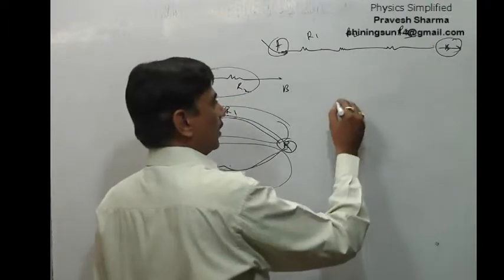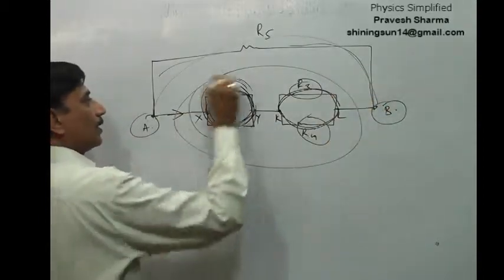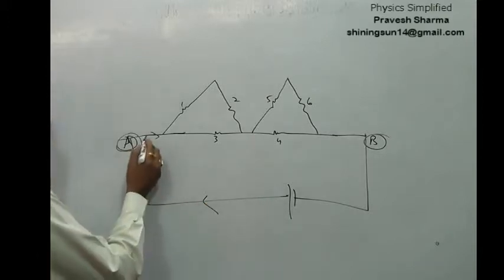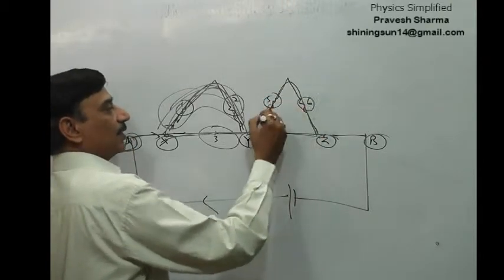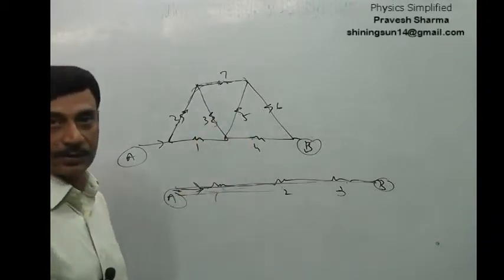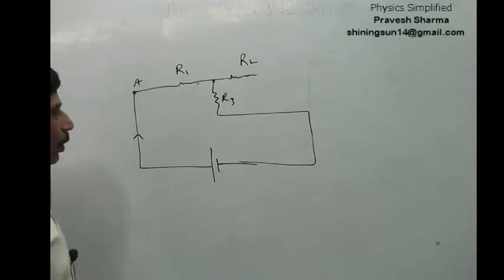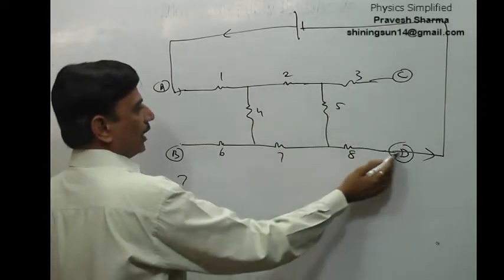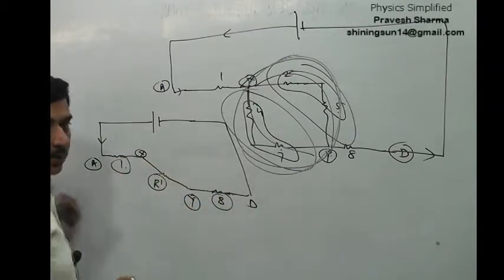Are the resistances in Series or Parallel combination?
Physics Simplified
Language:English
Pravesh Sharma